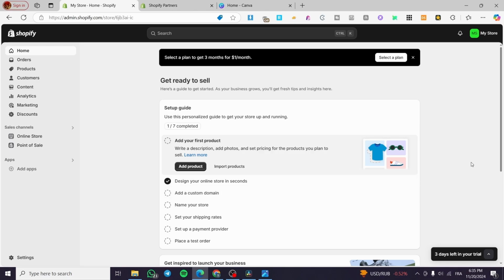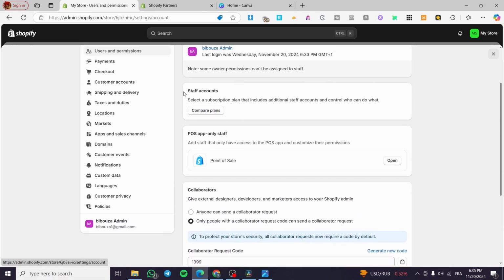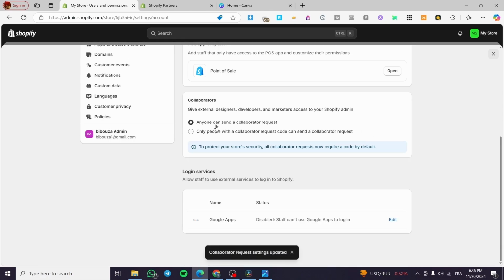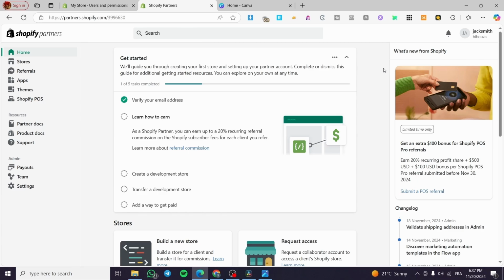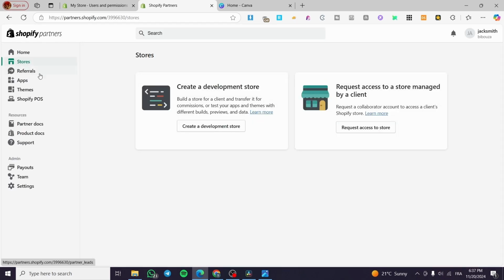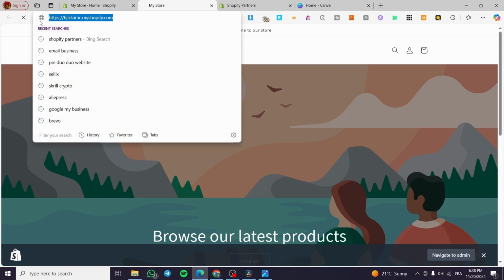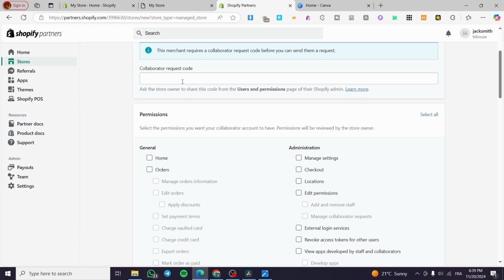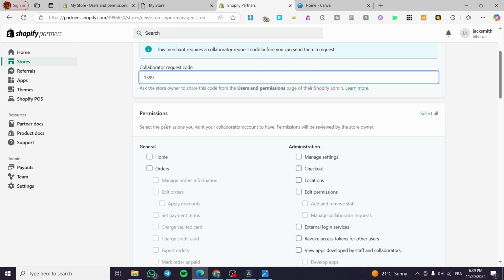How To Add Collaborator In Shopify | Quick Tutorial (2025)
👉 In this tutorial, we will show you how to easily add a collaborator in Shopify 🛒 Learn how to give worker access to your Shopify admin and get approval for collaborator access in just a few simple steps. Watch now to streamline your Shopify team management! Shopify collaborator tutorial 💻🔑